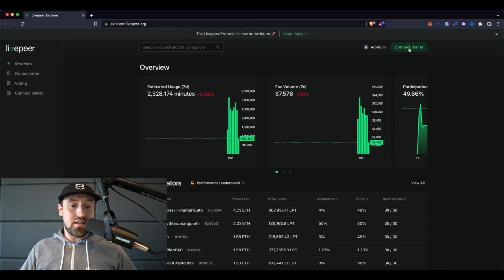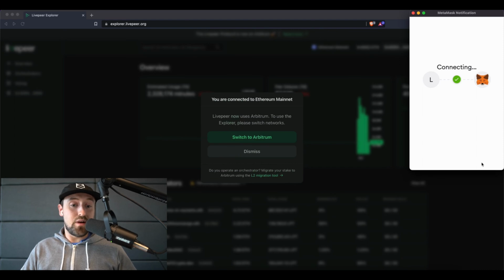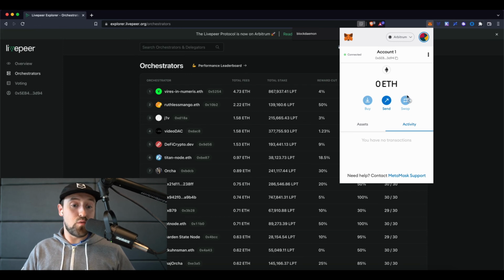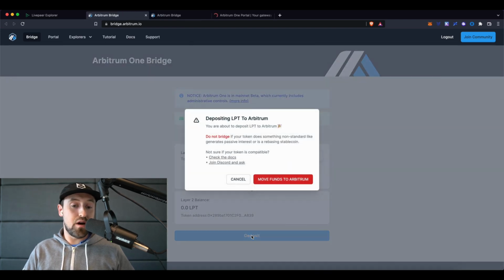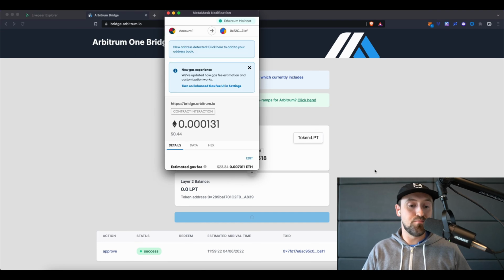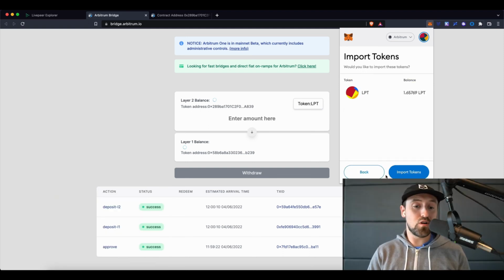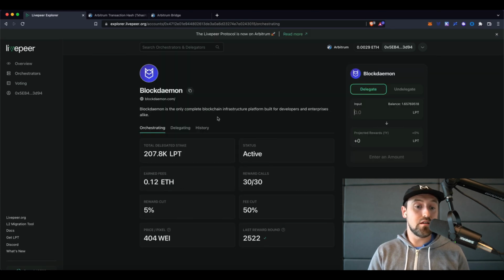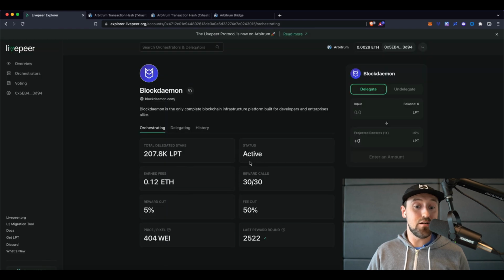How to Stake Livepeer (LPT) in Minutes! | Staking Without Managing a Transcoder Node.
Livepeer is the first live video streaming network protocol that is fully decentralized. The platform aims to become a viable blockchain-based, economically efficient alternative to centralized broadcasting solutions.

Do you want to stake your tokens, but don't have the bandwidth to run your own validators?